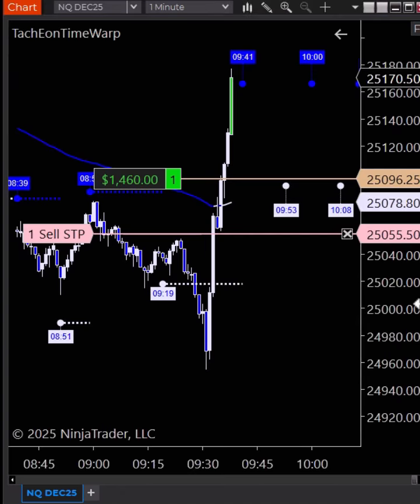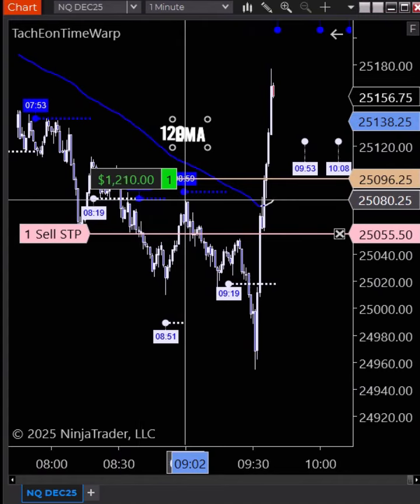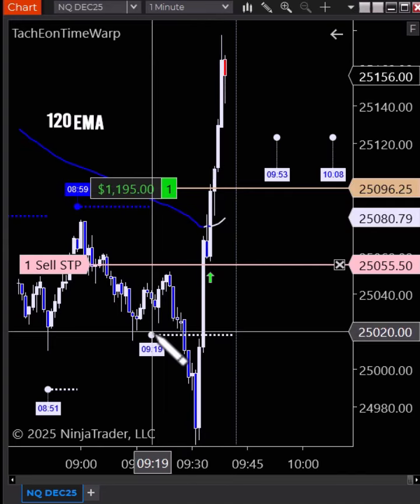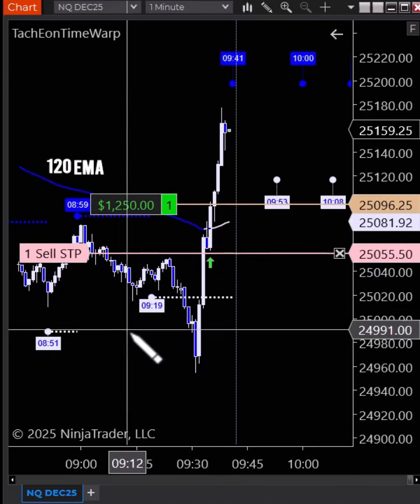EMINI NASDAQ TRADE CROSSOVER TREND SETUP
📈 Another powerful example of the crossover trade — exactly what I teach in the Thursday webinars.

From EMA shifts to predictive time windows, watch how the buying zone at $9.19–$9.41 turns a simple signal into a high-confidence setup. Precision, timing, and behavior patterns working together. ⚡